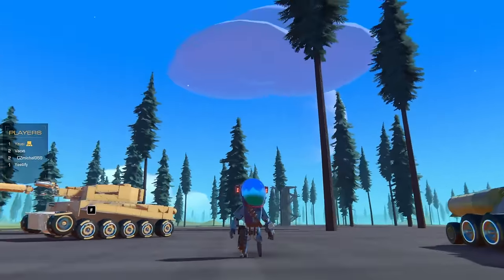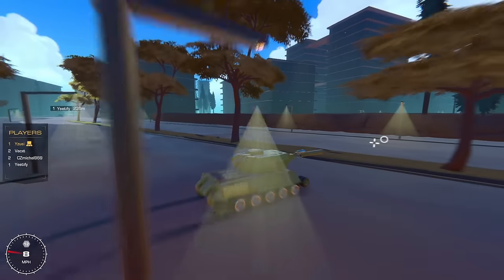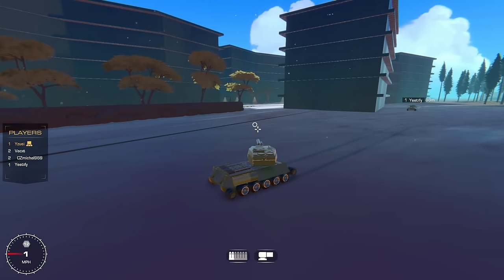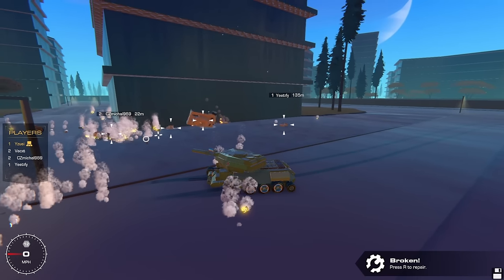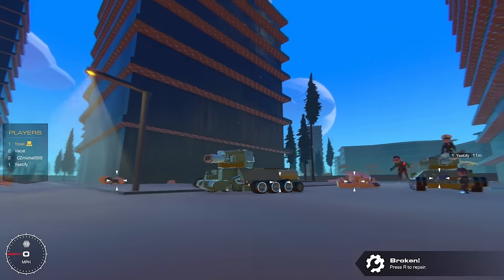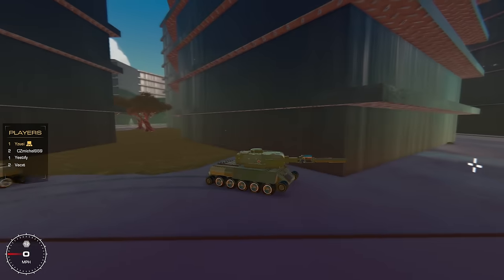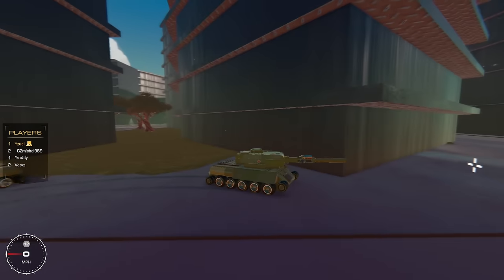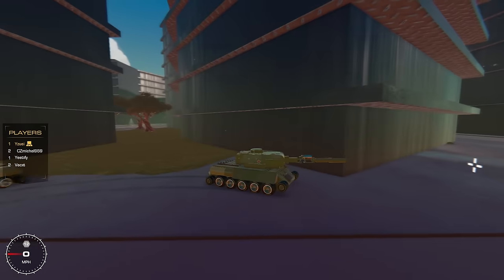Realistic WARTHUNDER Tanks In TRAILMAKERS?!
Community Video Time! We are doing realistic tank battles!

Special Thanks To:
Yeetify
Vacxt
Mike969

It's Free!! (No, but seriously it's free, Press it Right now!)